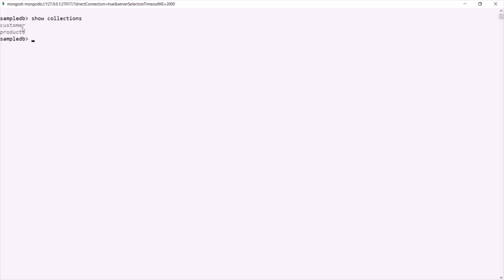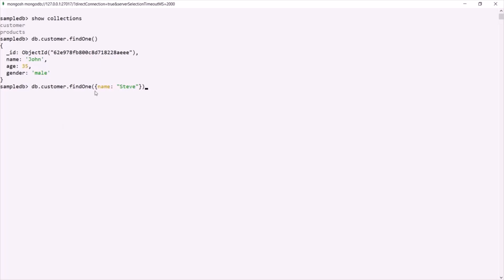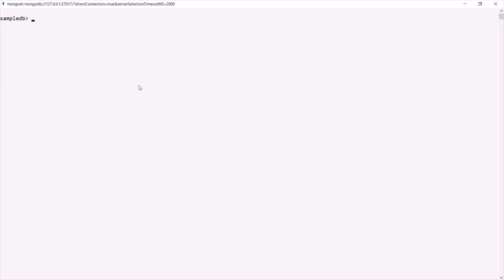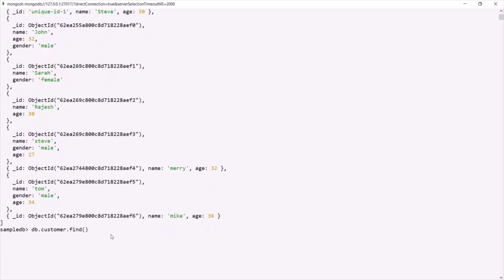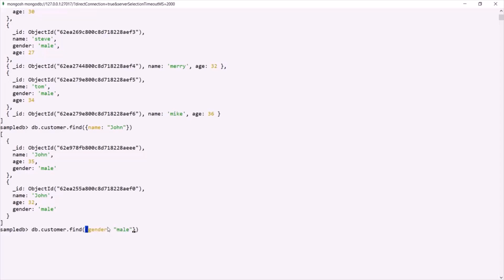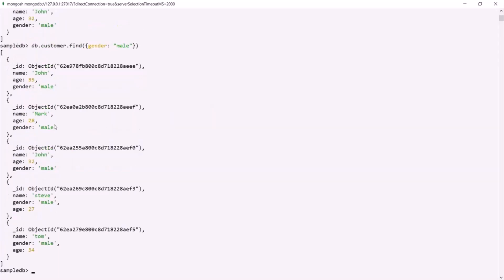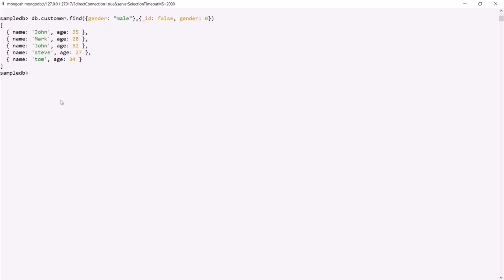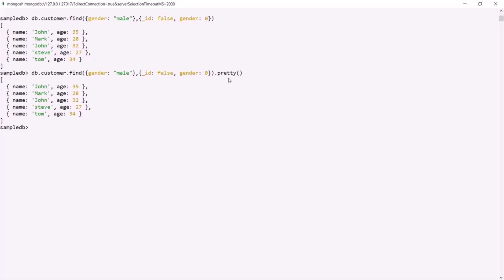#55 Fetch documents from collection | Getting Started with MongoDB | A Complete NODE JS Course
In this lecture, you are going to learn about the different methods which we can use to fetch data from a MongoDB database. We are going to discuss two methods:

    * findOne() - fetches a single document from a collection which satisfies a given filter.
    * find() - fetches all the documents from a collection which satisfies a given filter.

Let's learn about these two methods in detail.